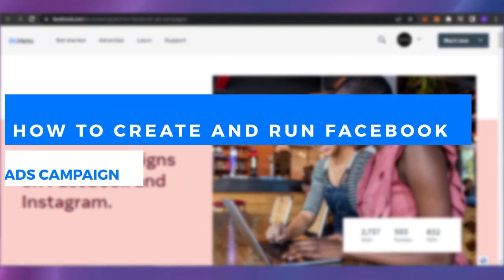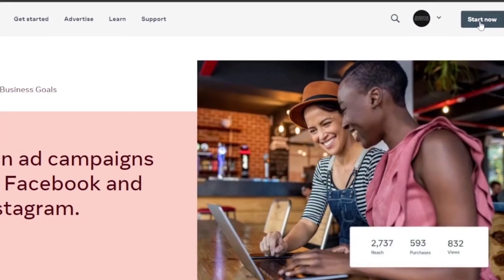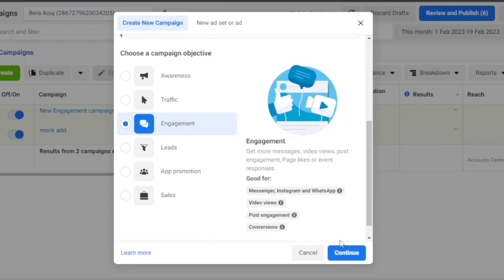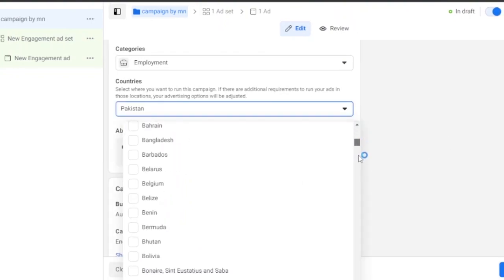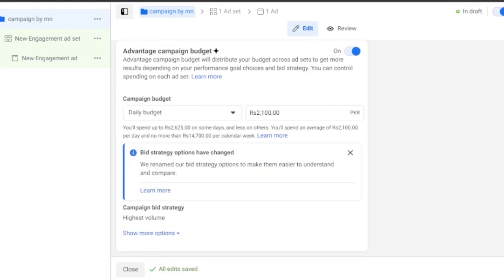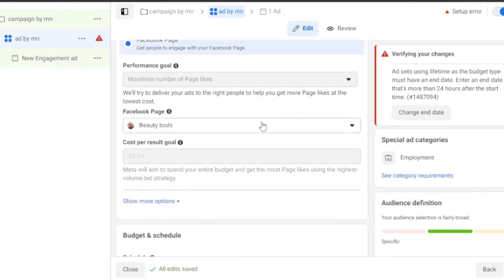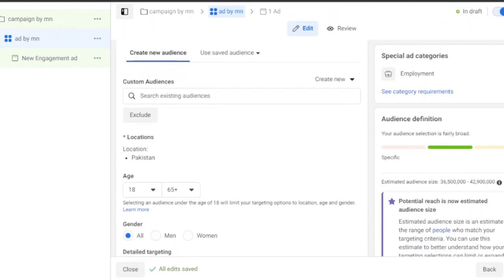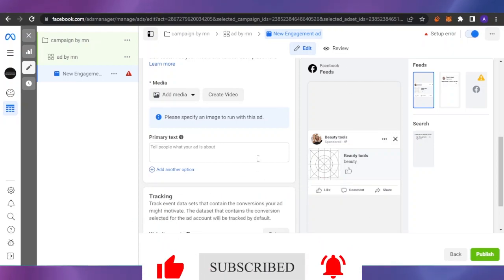How To Create And Run Facebook Ads Campaign | Easy Tutorial For Beginners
In this video I will show You How To Create And Run Facebook Ads Campaign In 2023, If you are new to Facebook marketing and promotion, and want to create ads then this video is for you. Facebook ads are a great way to put your business in front of new customers. Learn the basics of buying and placing ads on Facebook.